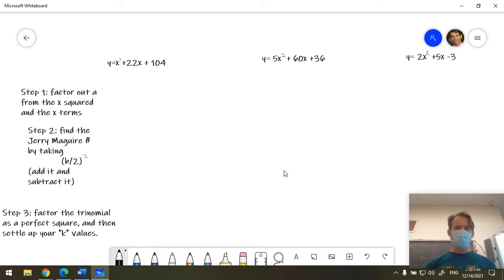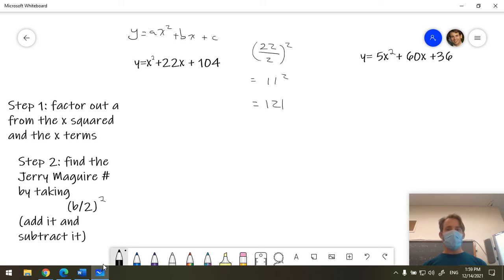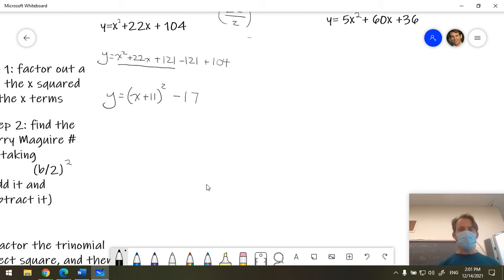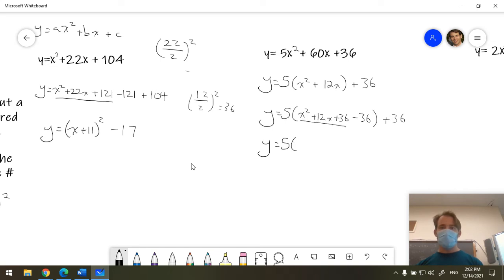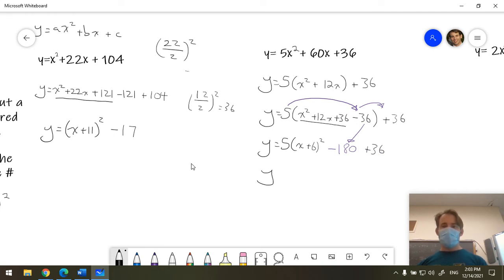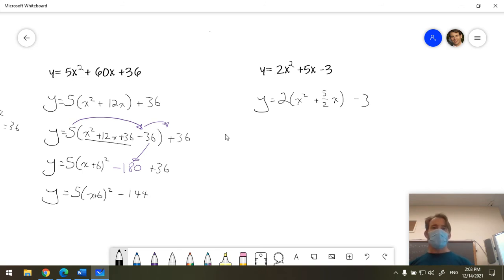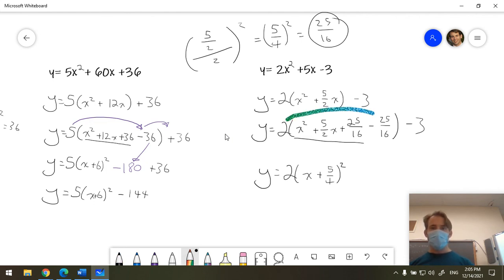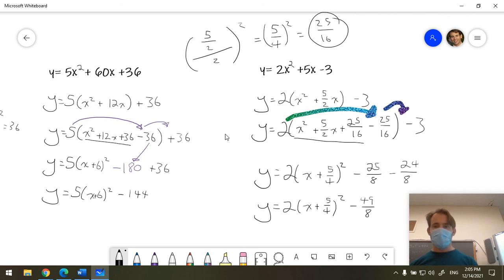5.4 Complete the square progressive examples MPM2D